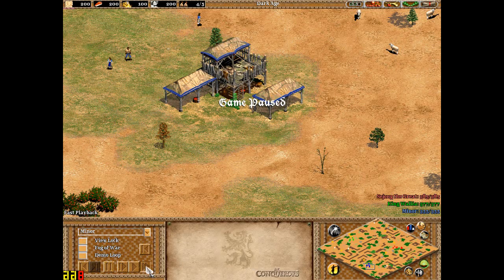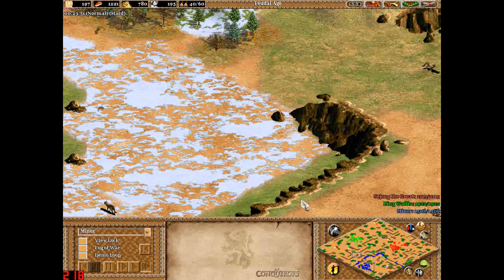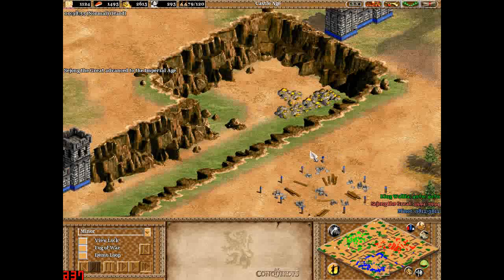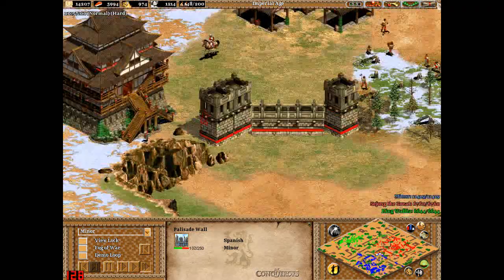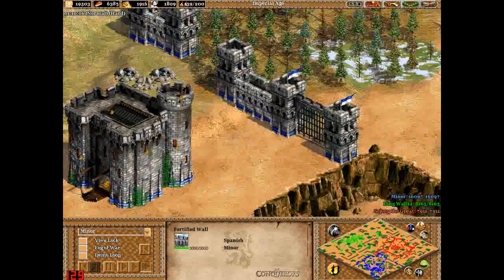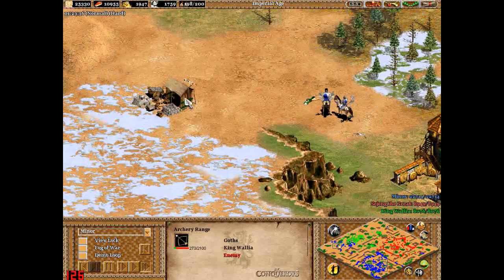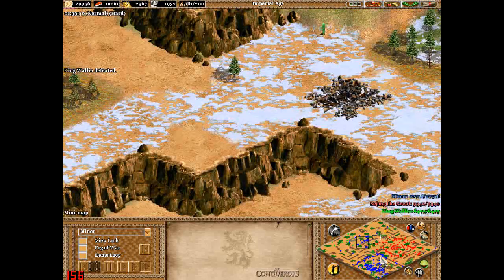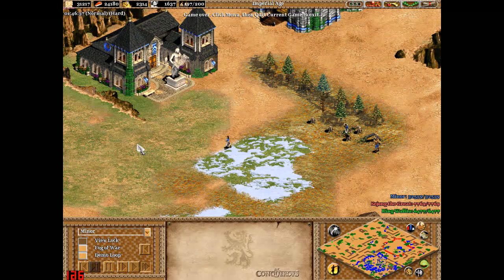Age Of Empires II - The Conquerors: Random Game Guide - Mongolia [Part 14]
Minor plays an Age Of Empires II The Conquerors random game.

This is part 14 in a series of videos I am doing about the random games that you can find in The Conquerors. I explain various methods and tips for beating your opponents in terms of resources and map features.

I play against 2 enemies, everyone is against each other, difficulty level is at hard, no visibility to begin with, resources at standard and random civilization.